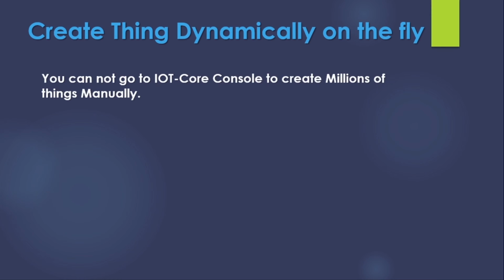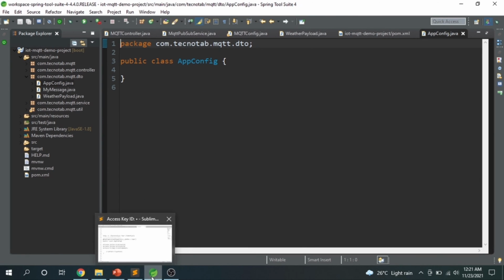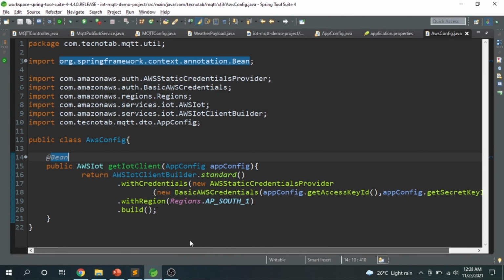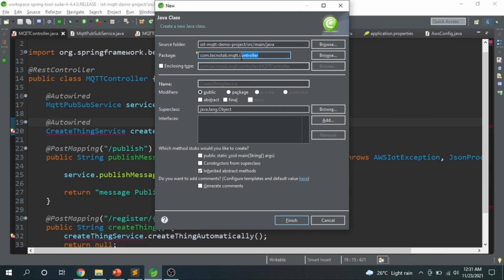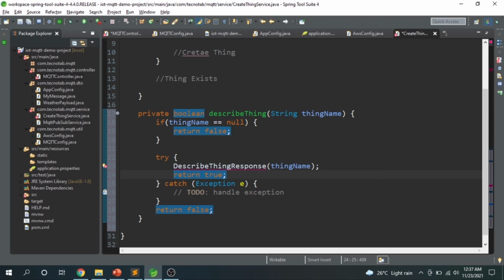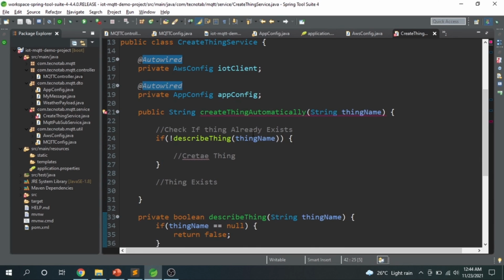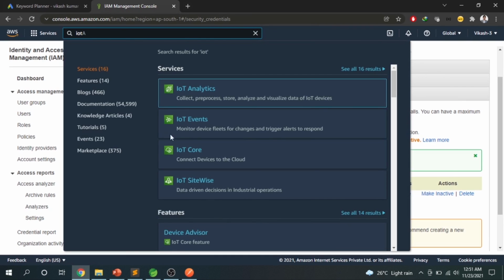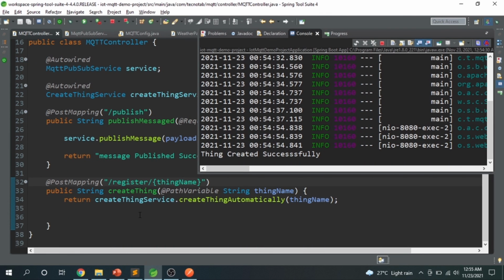5. AWS IOT create thing Automatically in real time on the fly using java Spring boot aws-java-sdk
Just-in-Time Registration
Today we are making AWS IoT even more flexible by giving you the ability to do Just-in-Time registration of device certificates. This expands on the feature described by Olawale, and simplifies the process of building systems that make use of millions of connected devices. Instead of having to build a separate database to track the certificates and the associated devices, you can now arrange to automatically register new certificates as part of the initial  communication between the device and AWS IoT.

In order to do this, you start with a CA (Certificate Authority) certificate that you later use to sign the per-device certificates (this is a great example of the chain of trust model that is fundamental to the use of digital certificates).

Putting this new feature to use is pretty easy, but you do have to take care of some important details. Here are the principal steps:

Register & activate the CA certificate that will sign the other certificates.
Use the certificate to generate and sign certificates for each device.
Have the device present the certificate to AWS IoT and then activate it.
The final step can be implemented using a AWS Lambda function. The function simply listens on a designated MQTT topic using an AWS IoT Rule Engine Action. A notification will be sent to the topic each time a new certificate is presented to AWS IoT. The function can then activate the device certificate and take care of any other initialization or registration required by your application

Targeting
amazon mqtt
aws industrial iot
aws iot solutions
aws iot device
aws iot
awsiot
amazon iot
aws mqtt
aws iot mqtt
amazon iot device
aws iot device
mqtt broker
mqtt protocol
mqtt full form
mqtt protocol in iot
mqtt is which protocol